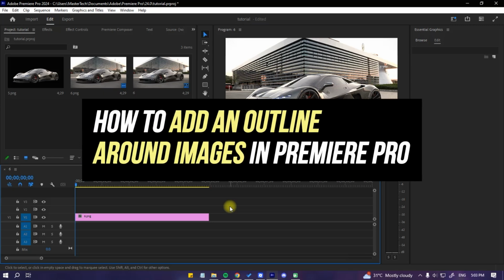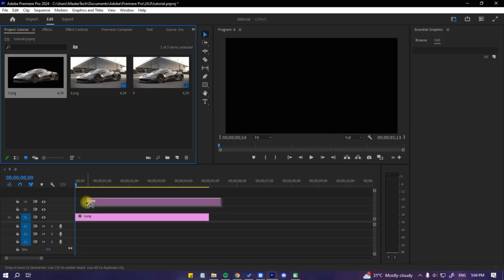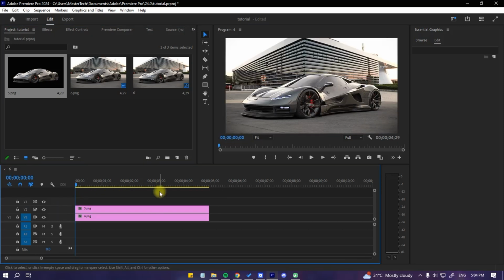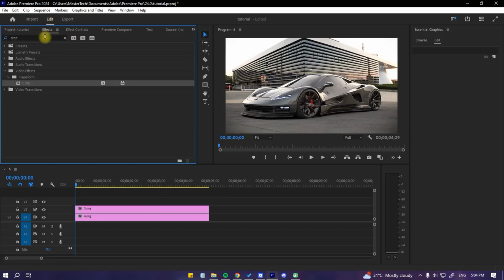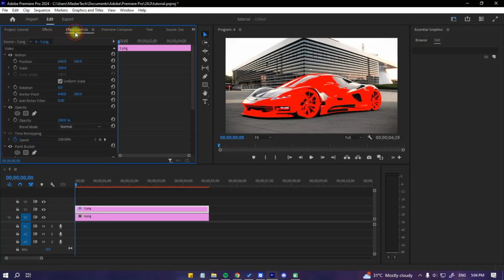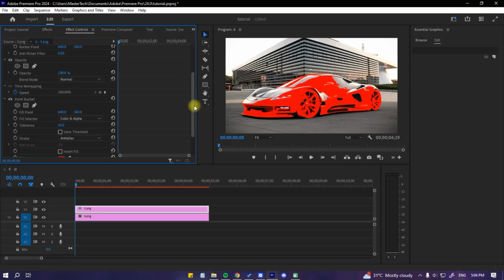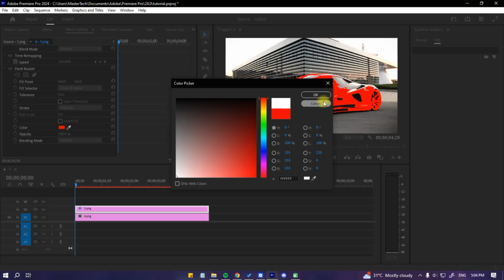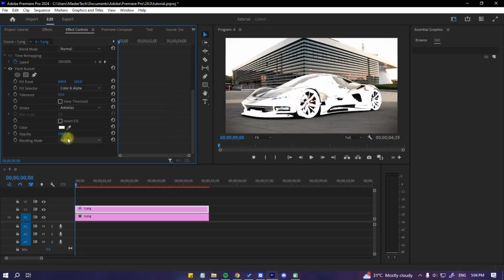How To Add An OUTLINE AROUND IMAGES In Premiere Pro | Add Border To Image Premiere Pro | Tutorial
Learn how to add an outline around images in Adobe Premiere Pro with this easy step-by-step tutorial. Discover how to use effects, masks, and stroke layers to create professional outlines around photos, graphics, and logos. Perfect for content creators, editors, and designers who want to highlight images, add visual emphasis, or create stylish motion graphics directly in Premiere Pro.